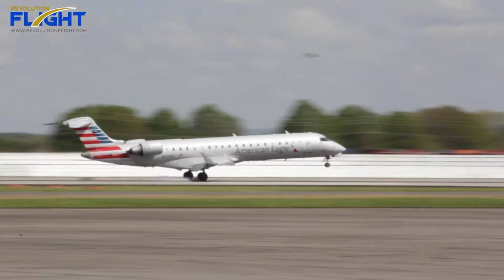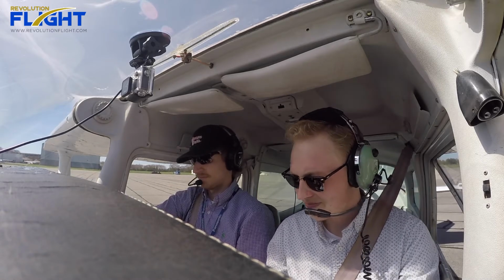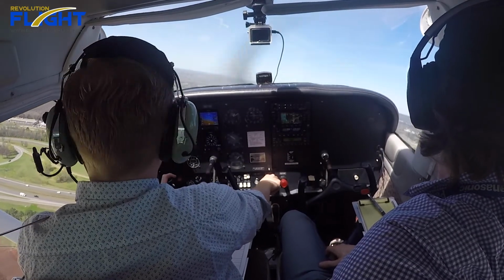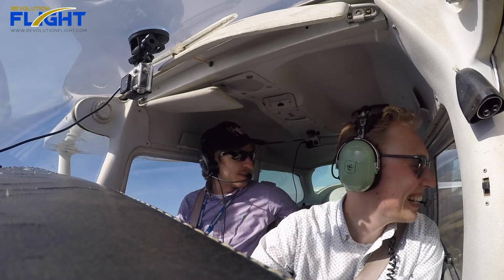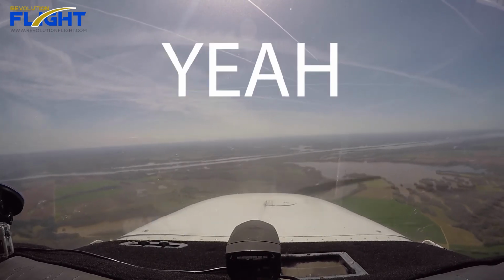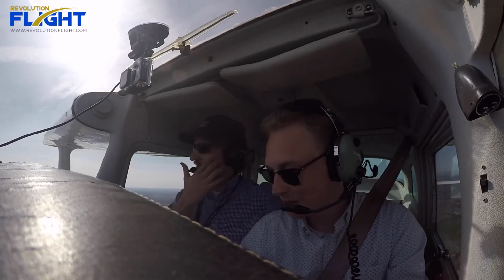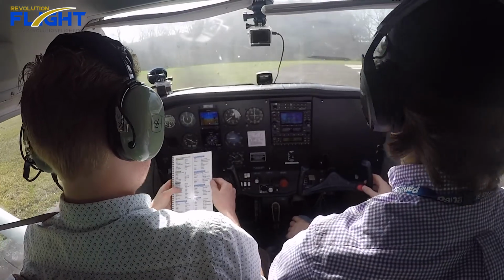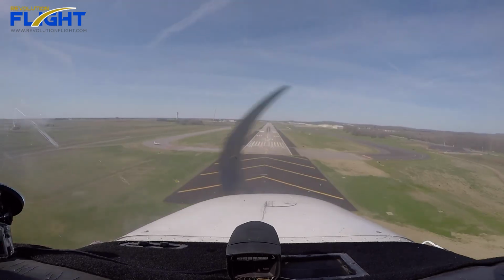Full Flight Lesson out of KHSV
Got to do a spotlight video with my flight school Revolution Flight out or KHSV!

On this episode we showcase a few flight maneuvers, critical phases of flight, short fields, and a special reunion for the first time in over a decade.